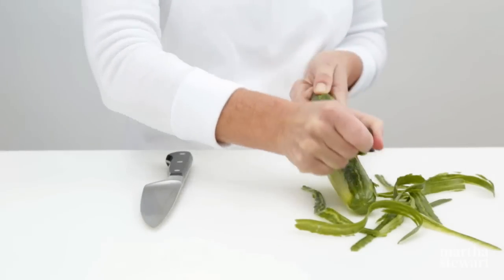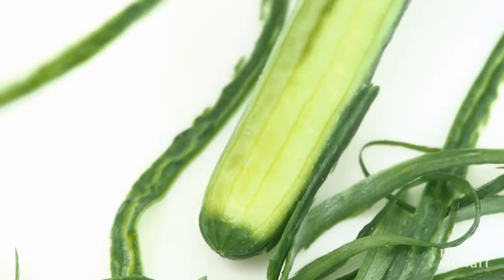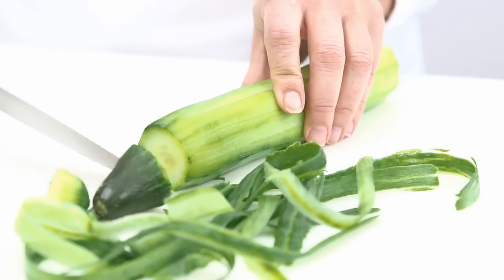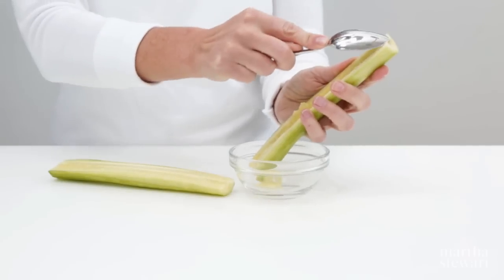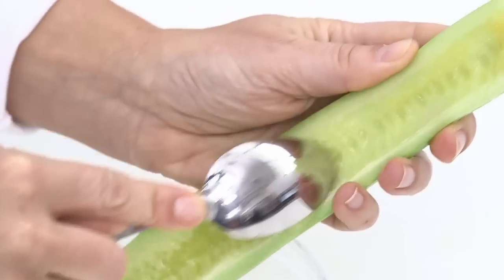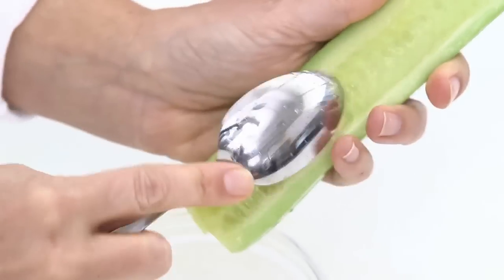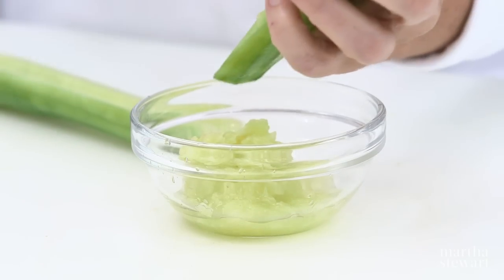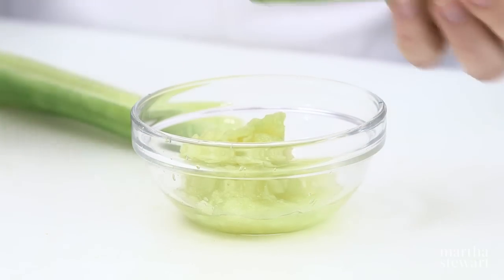How to Seed a Cucumber - How to Cook with Martha Stewart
Although the cucumber is entirely edible, the seeds contain unwanted moisture which can lead to a soggy or add unwanted texture.